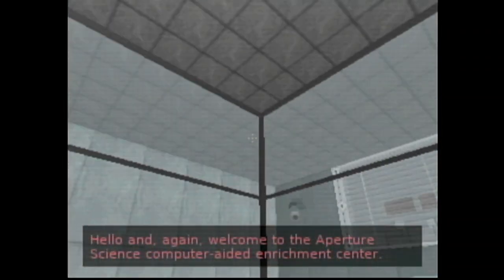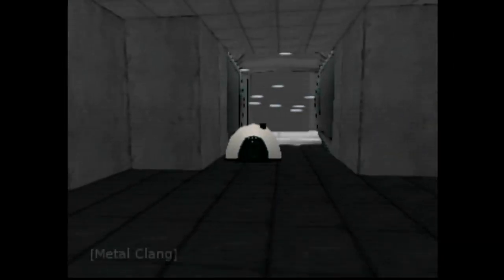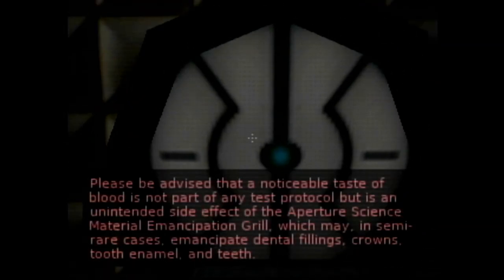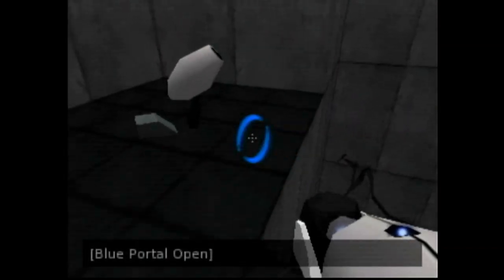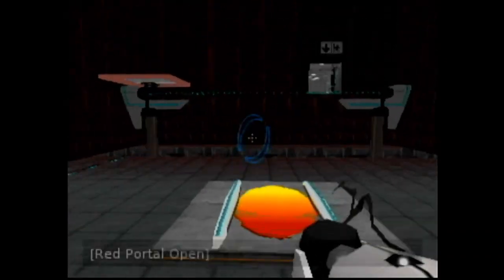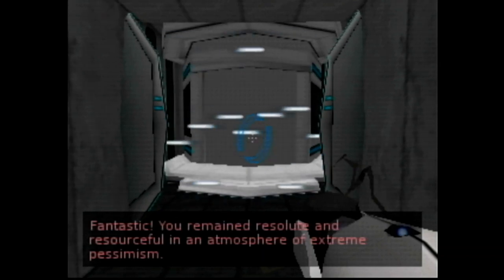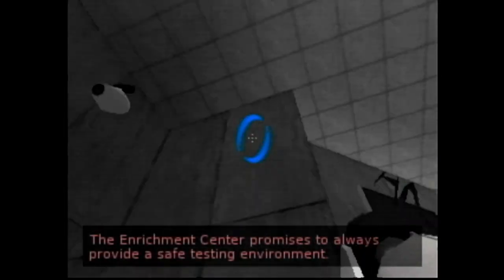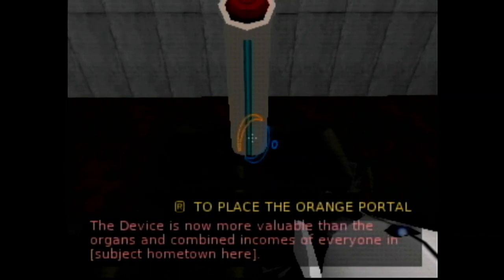Portal 64 (V. 0.14.0 First Slice) Longplay | Real Nintendo 64 Hardware | No Commentary/Free-to-Use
NOTE: I have not played Portal in over a decade.

Recorded in 4:3 via the AV cables of an NTSC/US Nintendo 64.